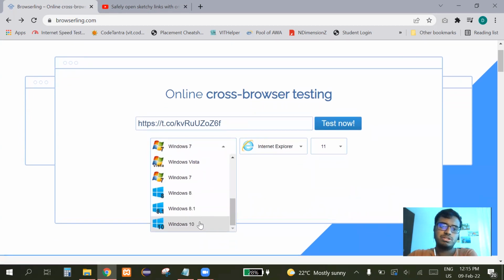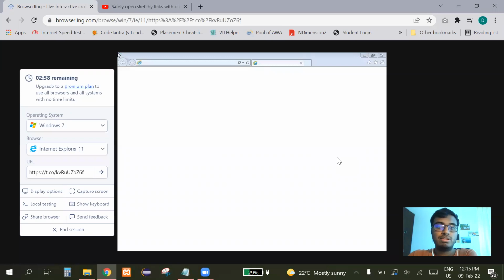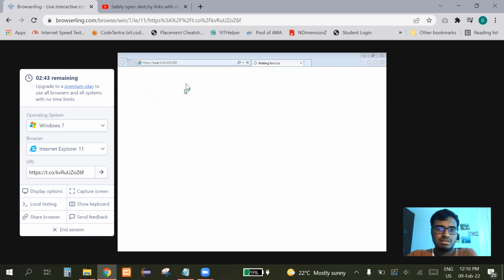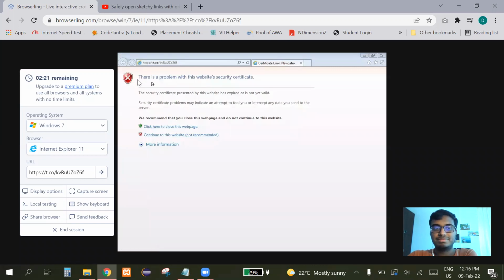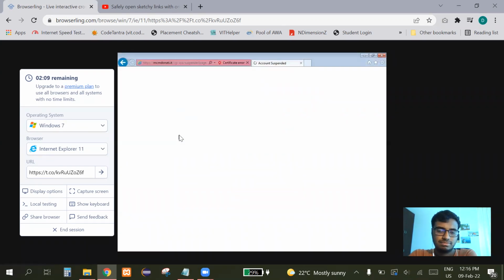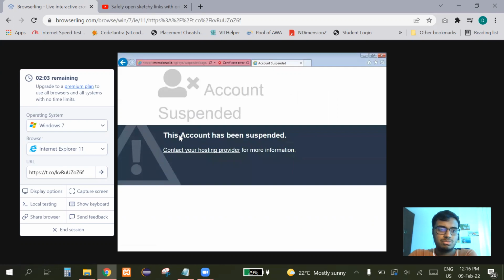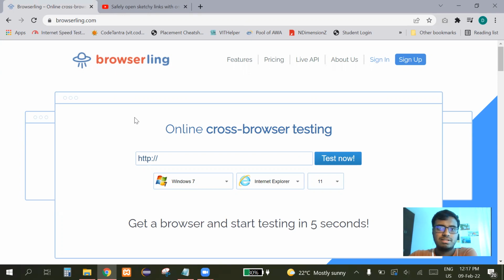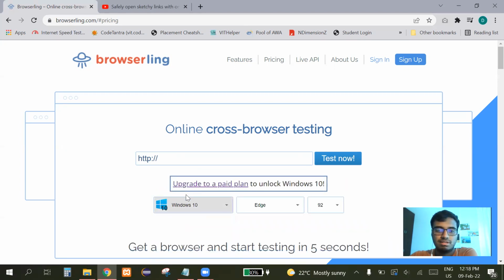How to open suspicious / sketchy links, URLs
Browserling is an online virtual machine which allows you to open links safely without causing harm to your computer.
However, be sure not to enter any of your personal details through these links. Be cautious towards links asking for your bank details / cvv number.

Personally, I have received phishing(scam) links from a postal company and an OTT platform. Stay Safe